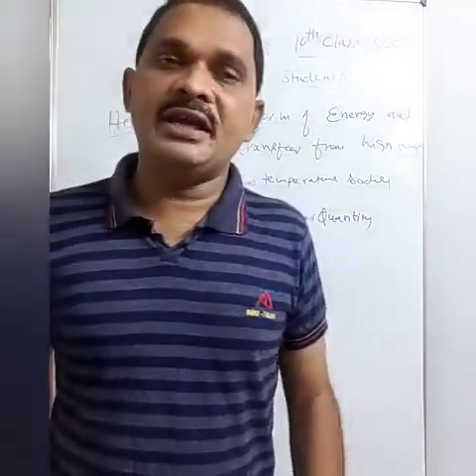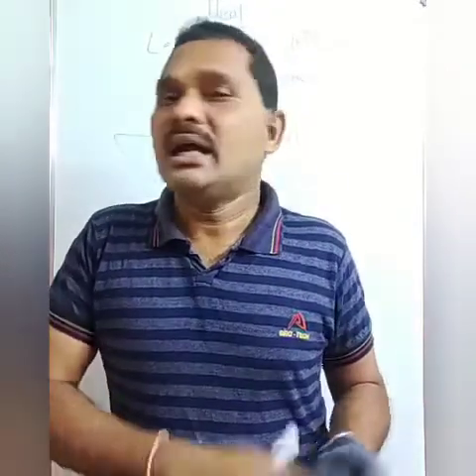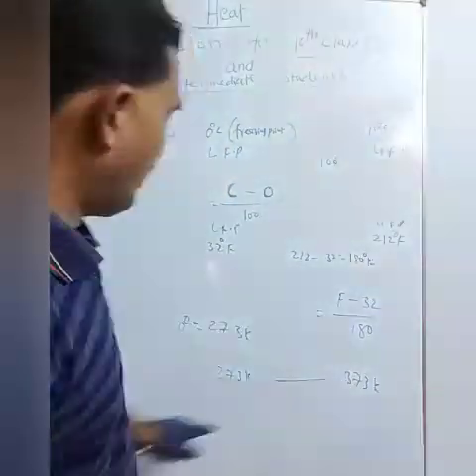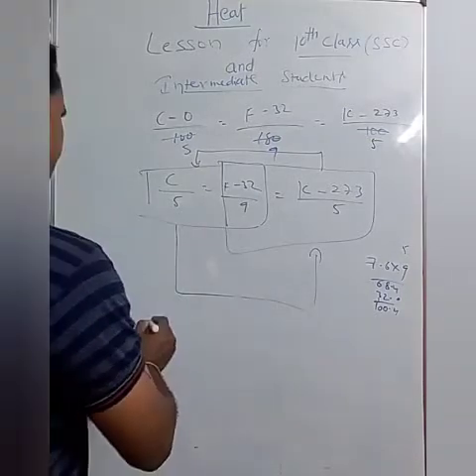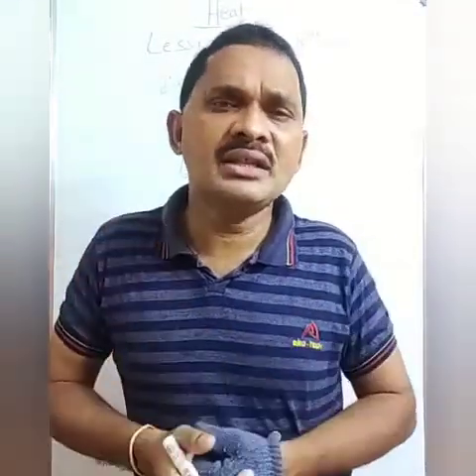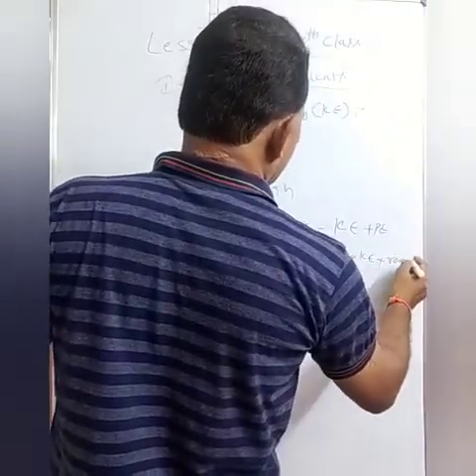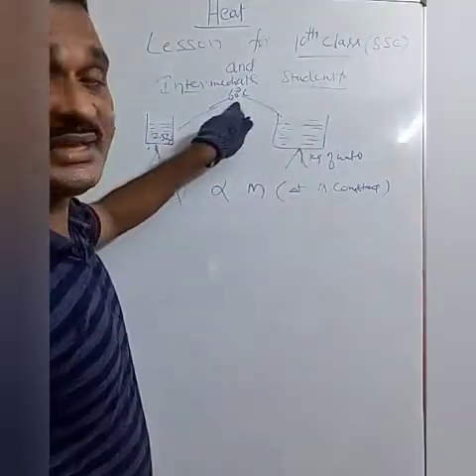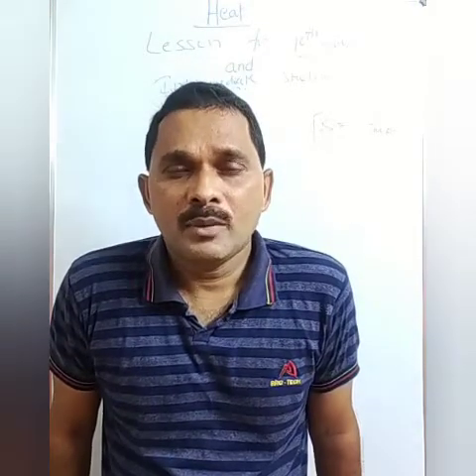Heat Lesson for 10th class and Basics to Intermediate Students